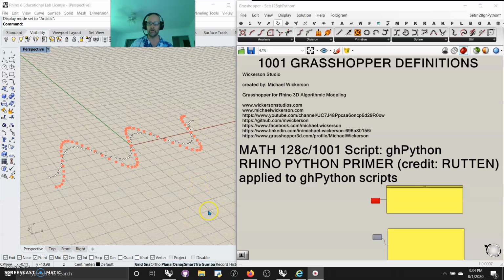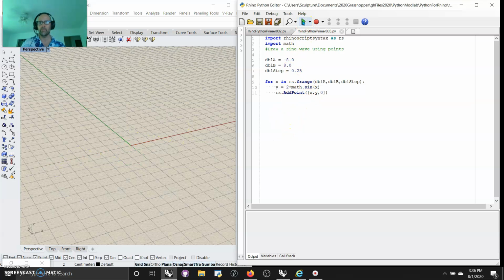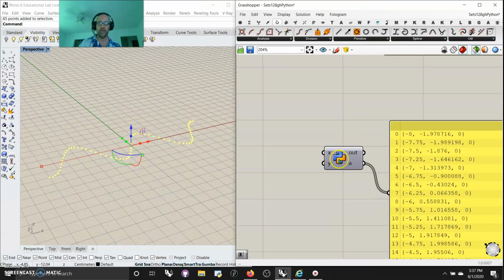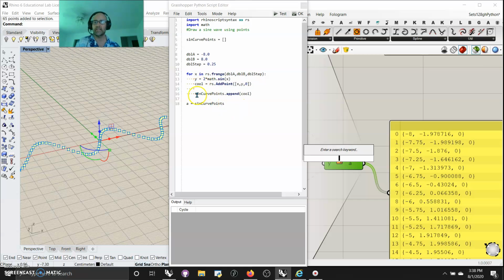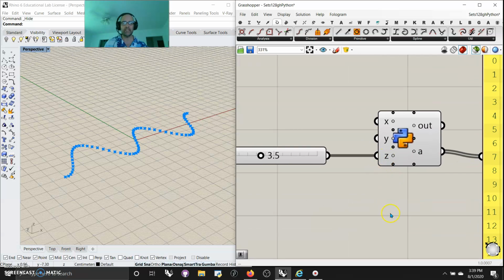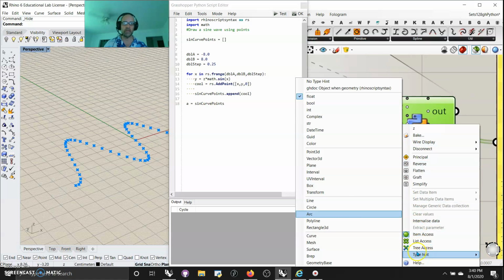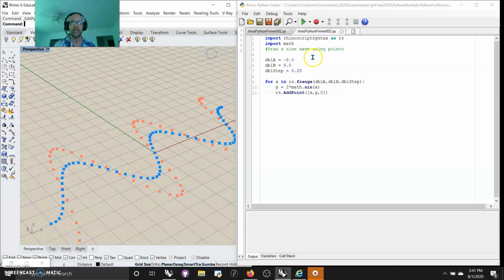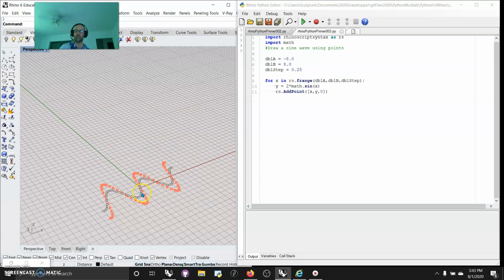GRASSHOPPER FOR RHINO 128c/1001 RHINO PYTHON PRIMER translated into GHPYTHON NODES EXERCISE 5.4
1001 GRASSHOPPER DEFINITIONS for Rhino 3D

RETURN TO THE BASICS 128c/1001  RHINO PYTHON PRIMER (credit: RUTTEN) translated into ghPython node